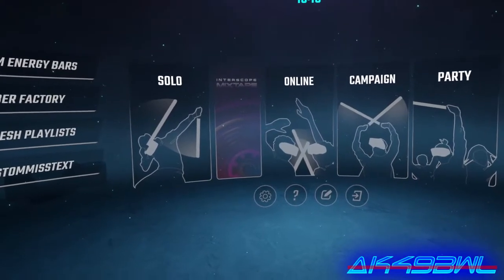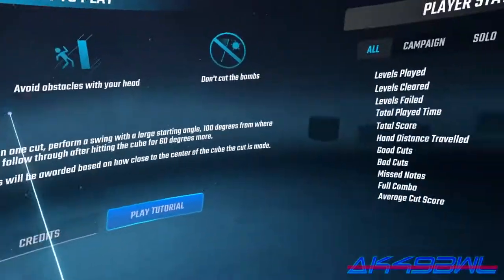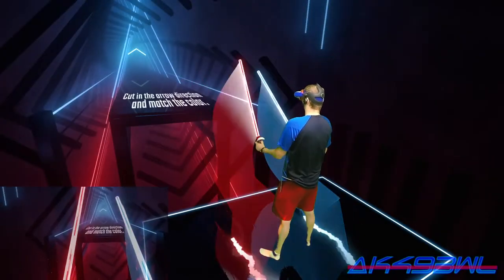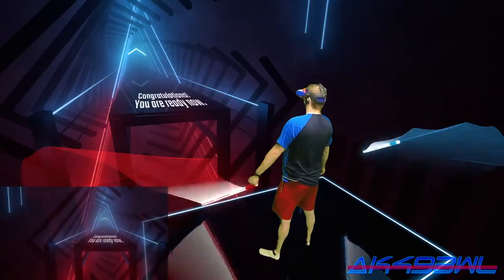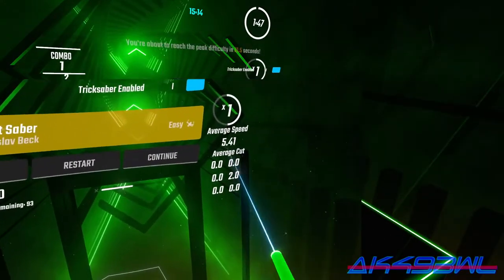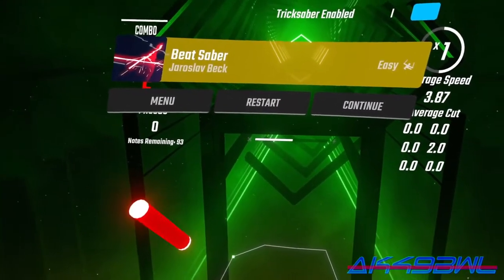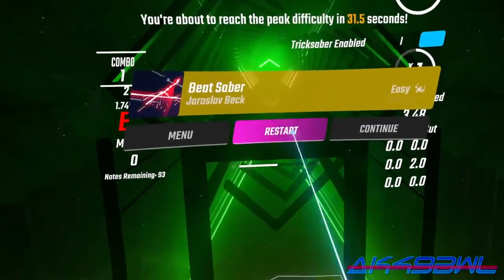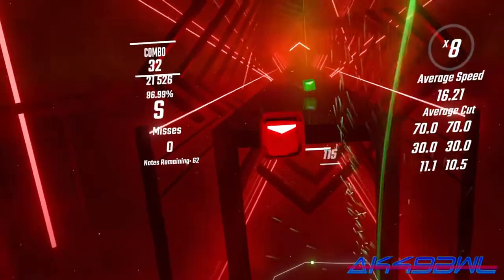Maximize Your Scores With Wide Angles {Beat Saber Campaign Level 1}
07/26/2021
Welcome to my Beat Saber Campaign video series! In this series of videos, I will be uploading a level per day of Beat Saber's campaign, with info as I go - such as in this one, after my first play, I talk about swing angles and how to maximize your scores. Good before-cut and after-cut swing angles and getting as close to the middle of the block as possible with your cuts will get you scores of over 100 per note block every time. This video is longer than most of them will be due to the tutorial run and the extra play I did of Level 1 with the extra info. Hopefully it helps someone out there!

As an added plus, Diva even shows up for a bit!

Join me on Discord! Request songs to be played, watch my videos before they're released on YouTube, or just hang out!

Beat Saber Campaign Level 1
Song: Jaroslav Beck - Beat Saber
Difficulty: Easy
Modifiers: No bombs, no walls
Objectives: Pass Level

Result: Full Combo, 97.18% S (first play before swing angle info)

Game: Beat Saber 1.16.2 for PC (Steam VR)
Virtual Reality Headset: Oculus Quest 2 via Oculus Air Link/Steam VR
Mixed Reality Capture: GoPro Hero 3+ Black, LIV
Recording: Open Broadcaster Software (OBS) Studio
Computer:
-- Asus ROG Maximus XIII Hero Motherboard
-- Intel Core i9 11900K CPU
-- 32GB Corsair Vengeance 3200Mhz DDR4 RAM
-- EVGA FTW3 nVidia RTX 3090 GPU
Network: Asus ROG Strix GS-AX5400 WiFi6 Router (PC 2.5Gb LAN, Headset WiFi)